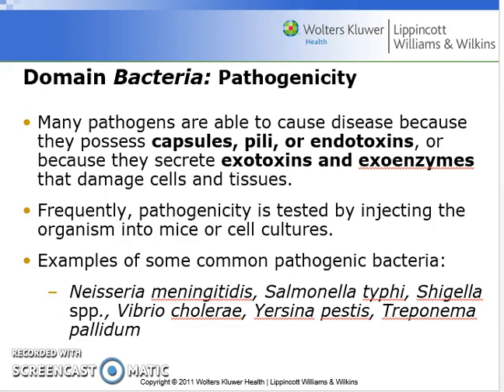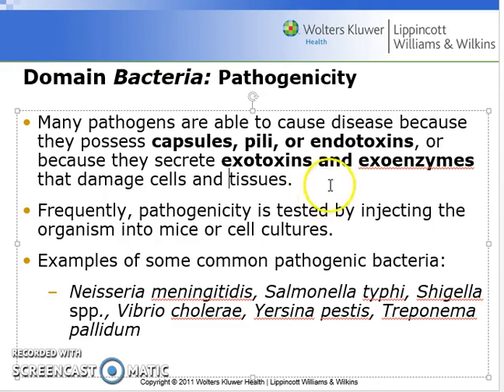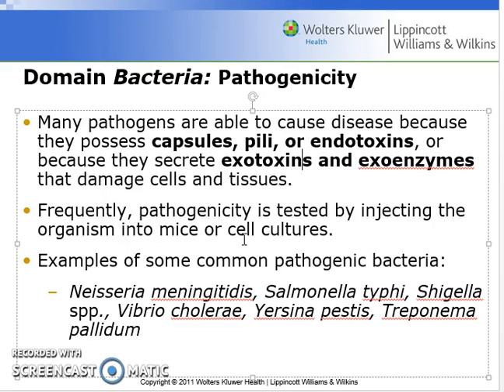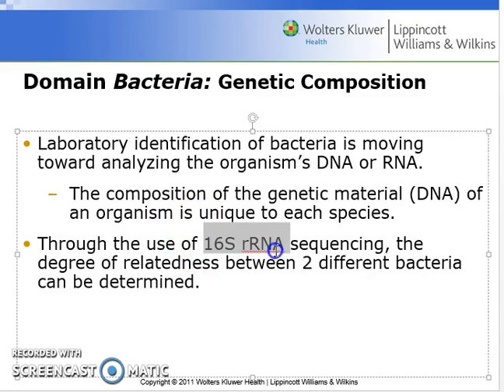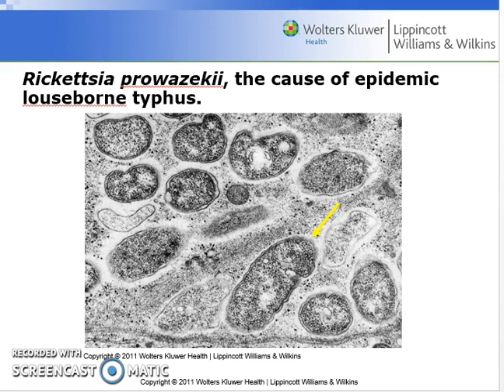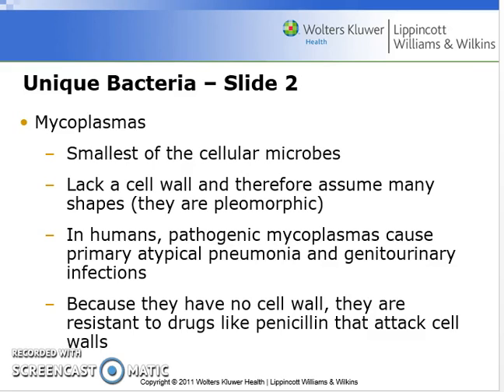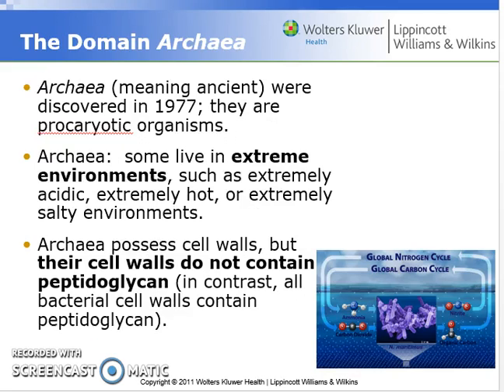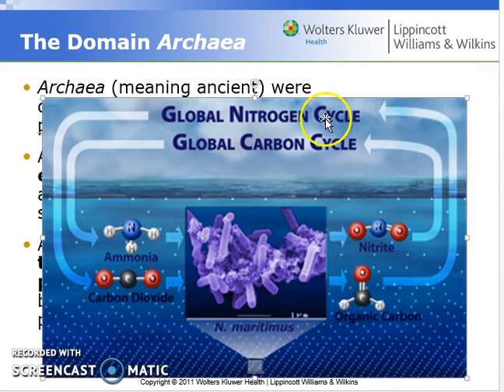Chapter Part 7